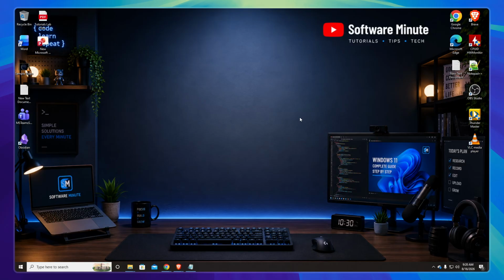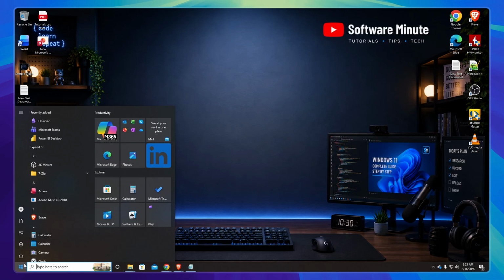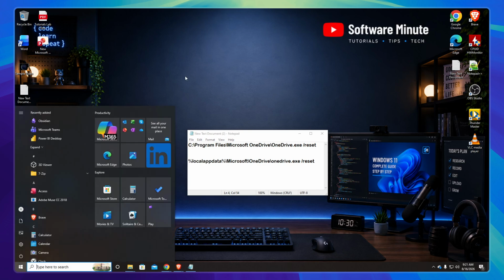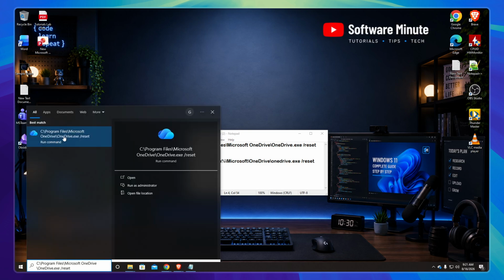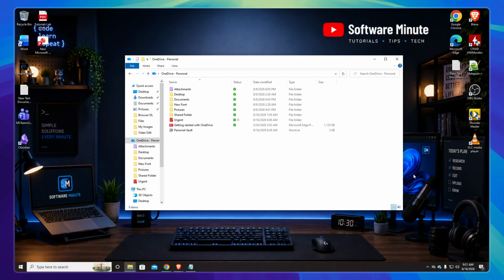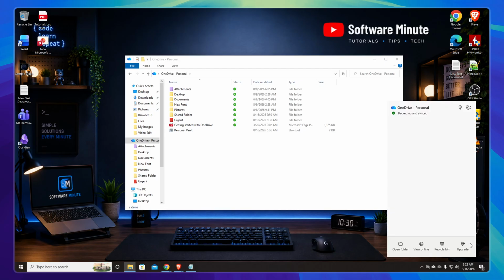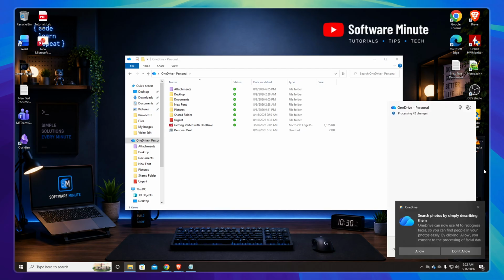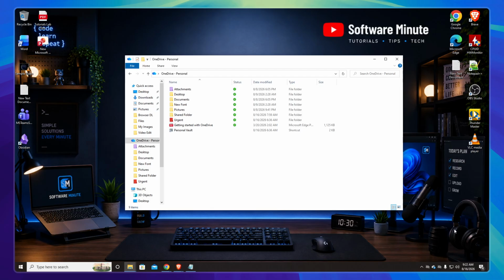How To Fix "There Was A Problem Signing You In" In Onedrive On Windows 11 | Tutorial 2026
By the end of this video, you’ll know fix OneDrive sign in problem Windows 11, troubleshoot OneDrive login error Windows 11, resolve OneDrive problem signing you in, how to fix OneDrive authentication issue, repair OneDrive login problem Windows 11, OneDrive account sign in troubleshooting guide, steps to fix OneDrive sign in errors, why can't I sign into OneDrive Windows 11, Microsoft OneDrive login error solution, Windows 11 OneDrive sign in failed, correct OneDrive "problem signing you in", tutorial to fix OneDrive login